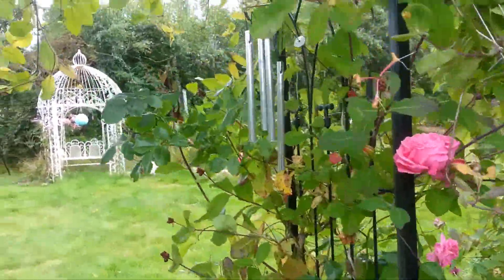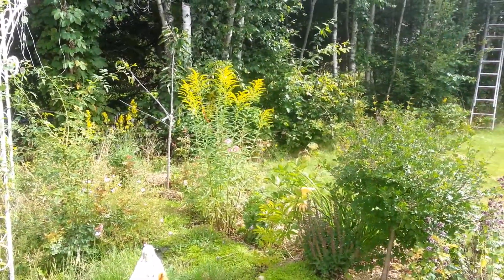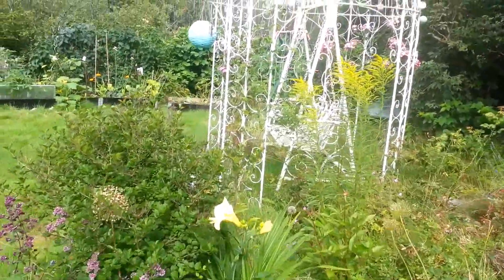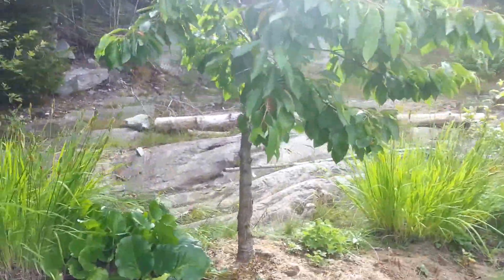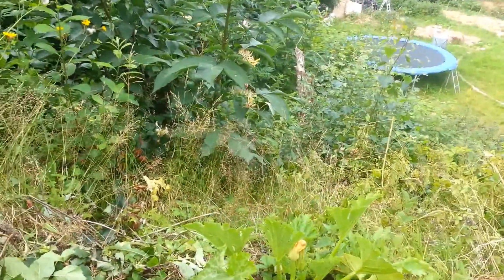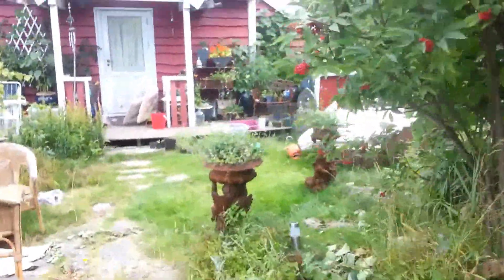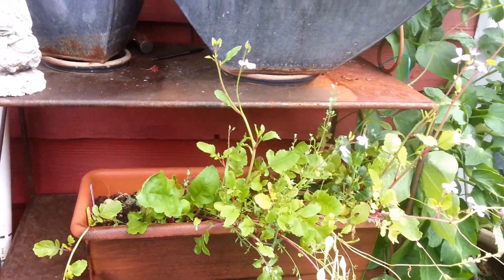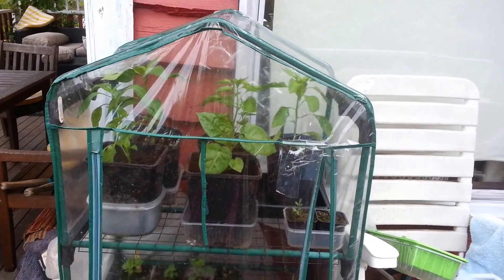Permakulturhage i Drøbak, Permaculture garden in Norway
Bilder fra min hage hvor jeg dyrker grønnsaker, frukt, bær m.m. Min første film, ikke så god kvalitet, men håper den kan vise litt hvordan jeg har det her. En permakulturhave, ser litt rotete ut, men det er arbeider i gang overalt. så dere får bære over med det.